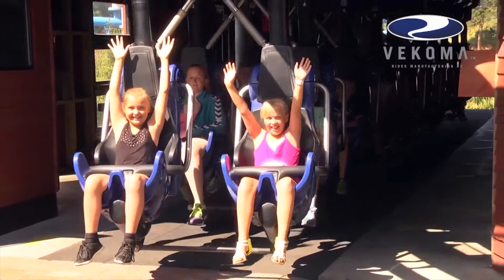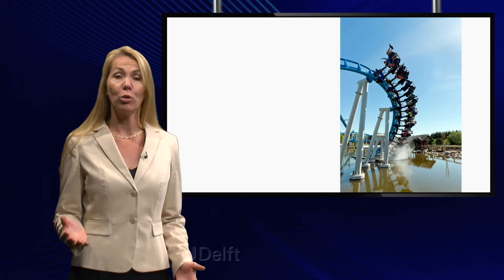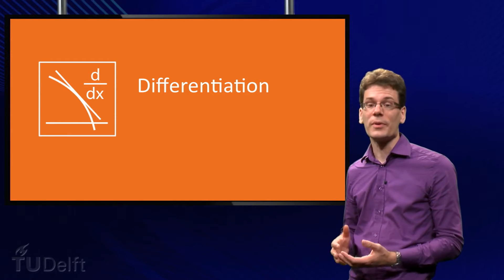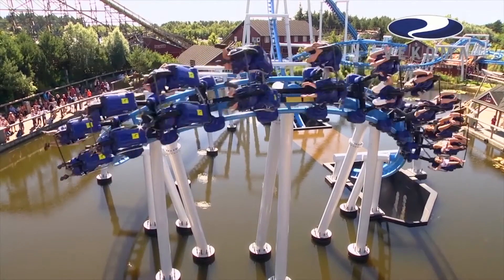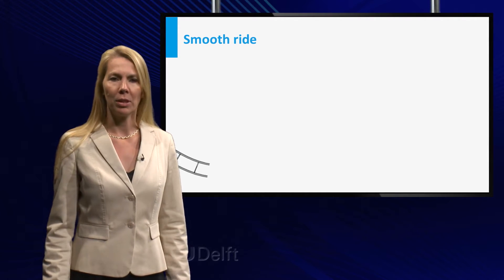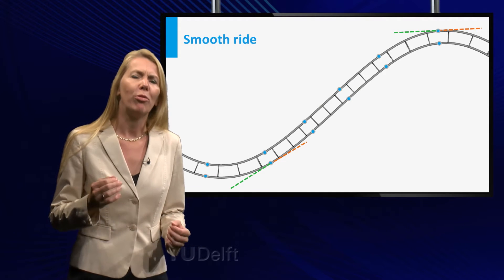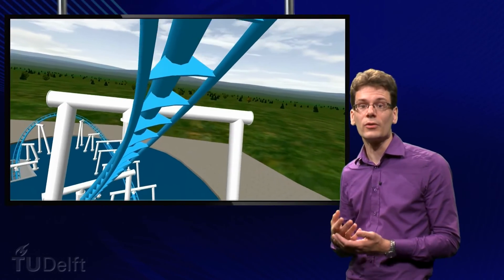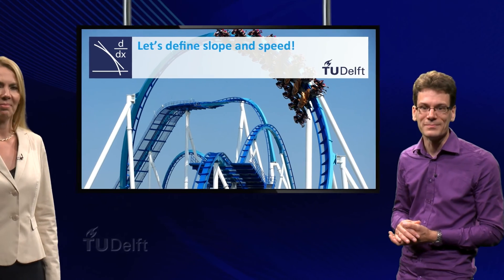Roller coaster - Differentiation - Mathematics- Pre-university Calculus - TU Delft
This educational video is part of the course Pre-University Calculus, available for free ©️ TU Delft, released under a CC BY NC SA license This video shows a roller coaster as an example to explain the mathematical concept of differentiation. It introduces speed and slope, which can be defined using differentiation. This video is part of the edX course: pre-university Calculus (Calc001x)